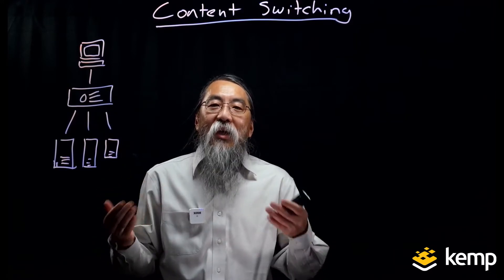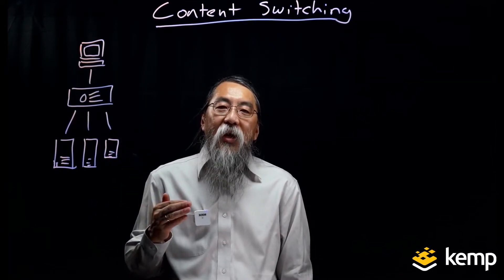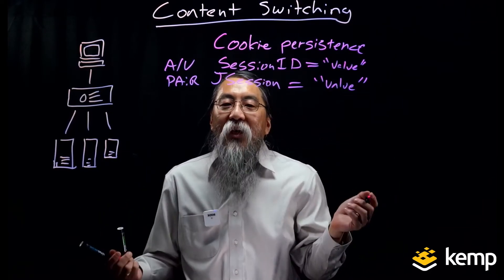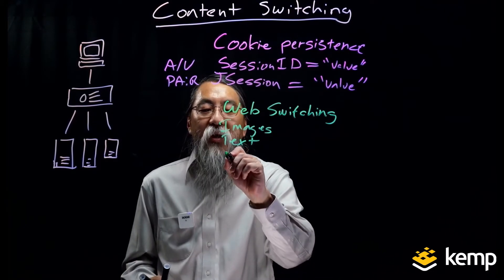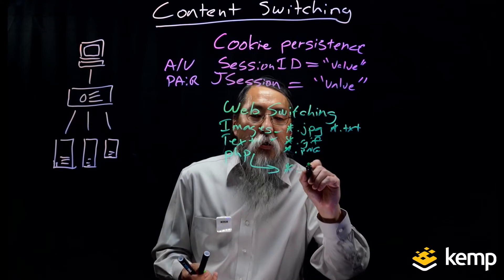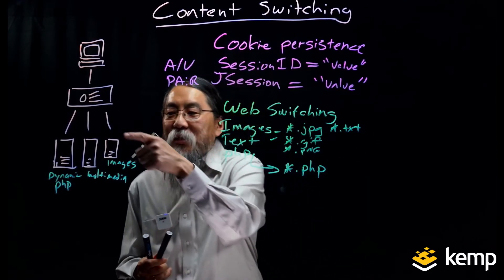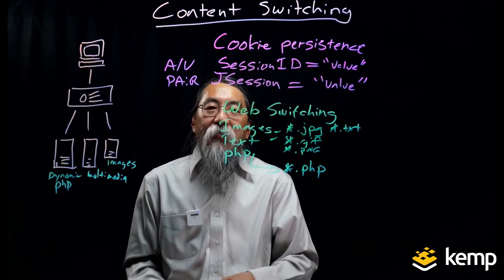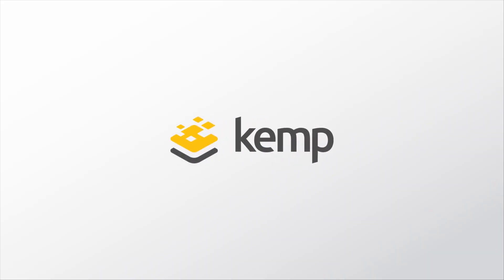Load Balancer Content Switching I Lightboard Techtalk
Load balancers can steer traffic based on the content in the request.  What is content switching and how can you take advantage of it?